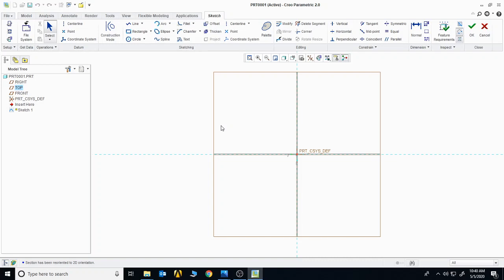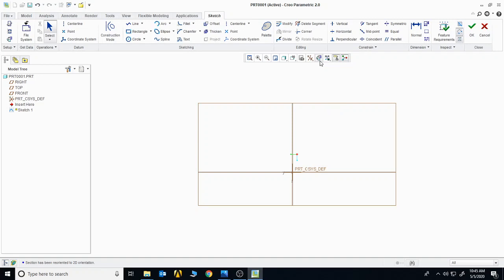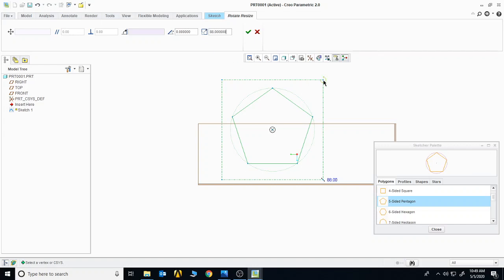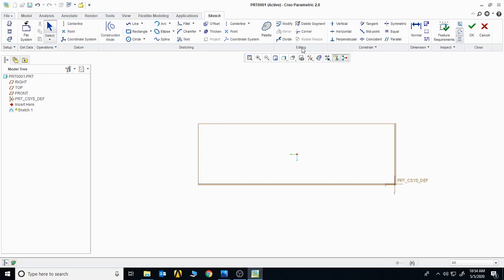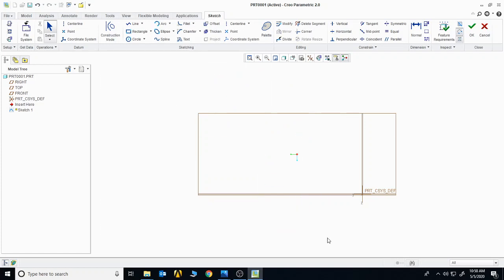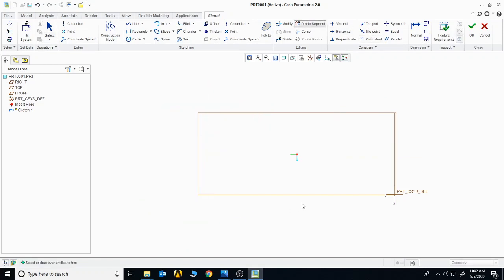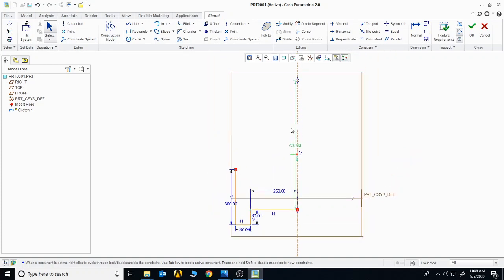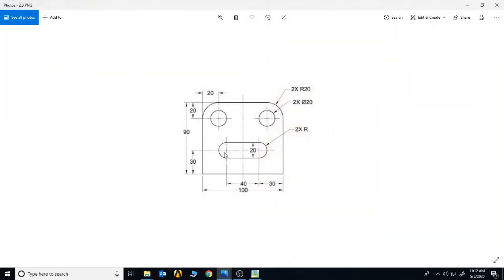Creo Practice Tutorial for Beginners Part 3 Editing and constraints Tutorial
GIKI Lectures of Creo Practice Exercises for Beginners Creo Part Modeling Tutorial. This tutorial shows how to create 3D model in Creo step by step from scratch. This is a basic beginner tutorial.